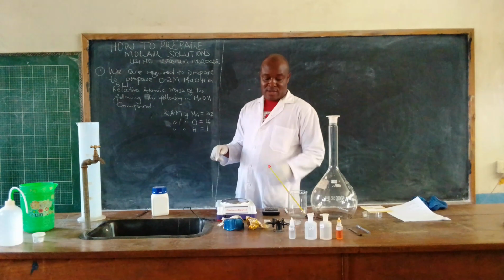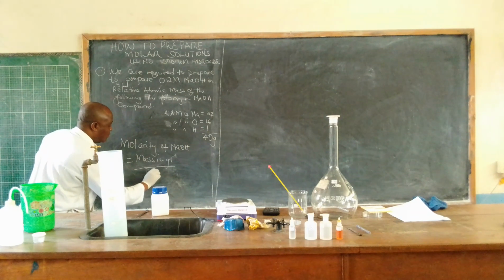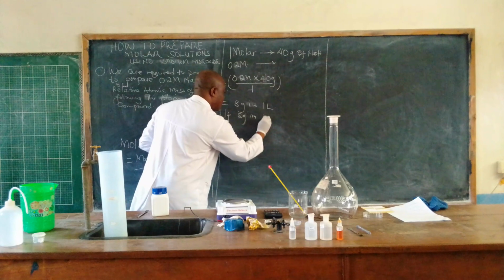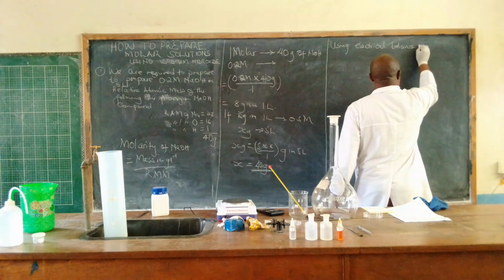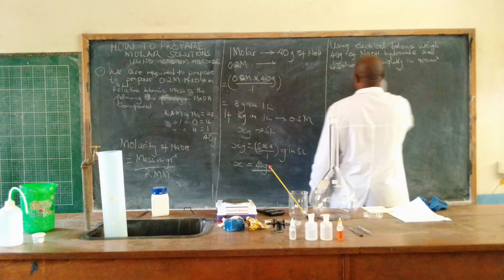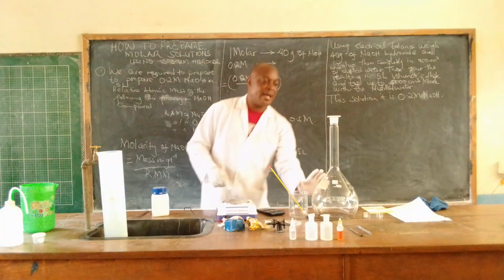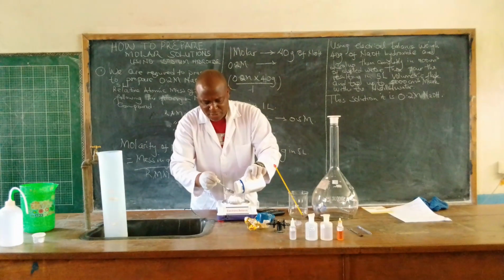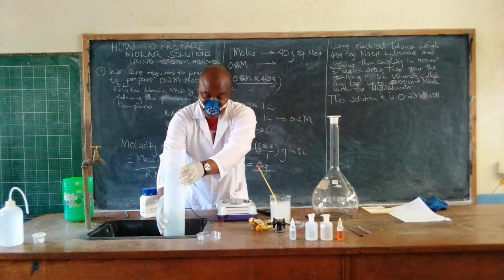HOW TO PREPARE MOLAR SOLUTIONS USING SODIUM HYDROXIDE PELLETS.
We are required to prepare 0.2M Sodium hydroxide solution upto 5000cm3 using the volumetric flask.